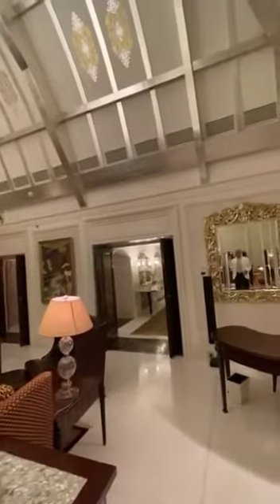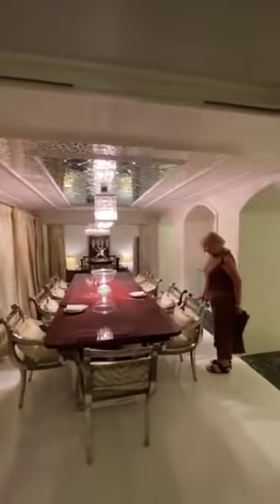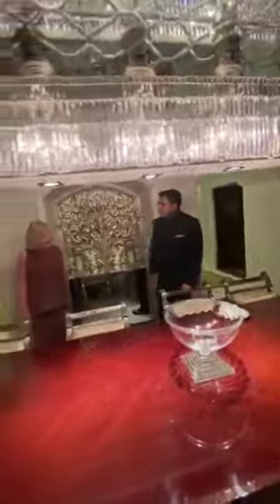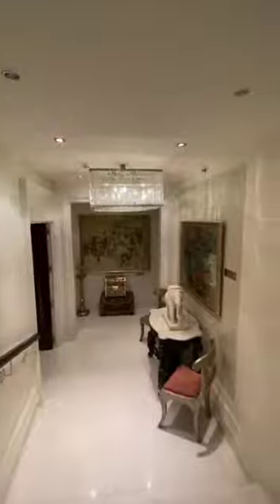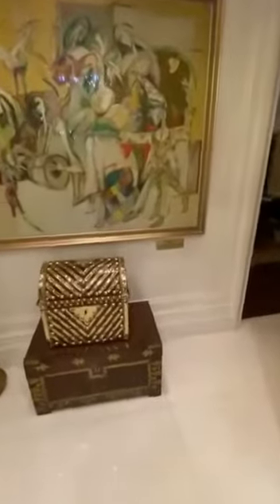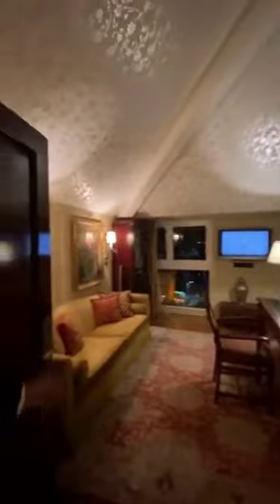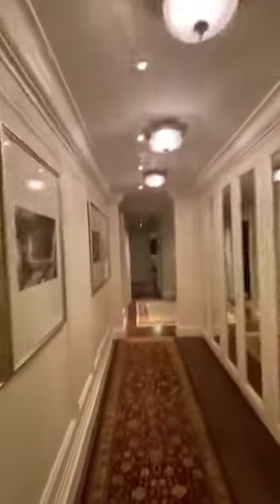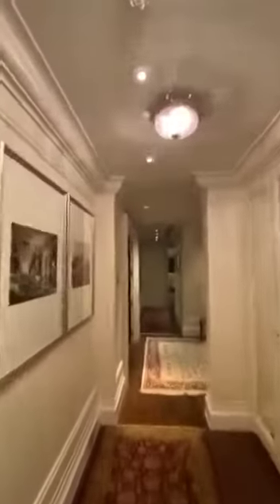Tata Suite @ Taj Mumbai @ only Rs. 9 Lacs per day....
👆A must watch to give some level of joy to your eyes and brain too -  Enjoy the 6 minutes clip.